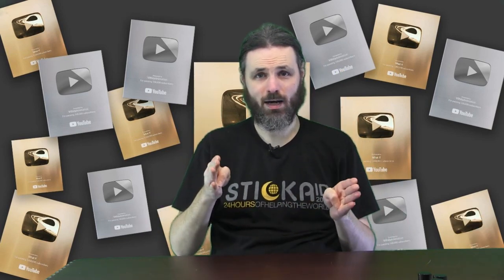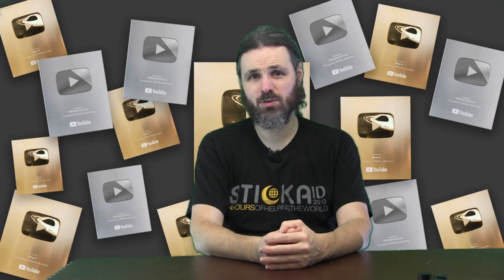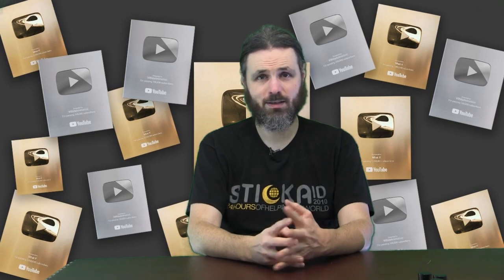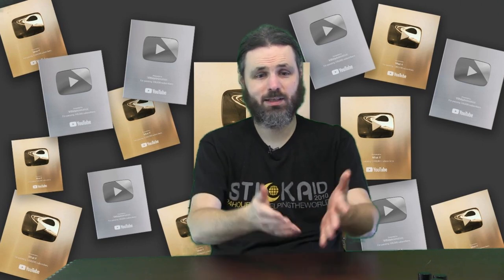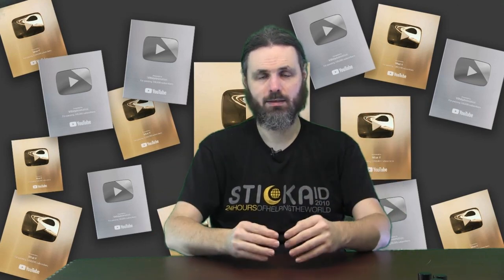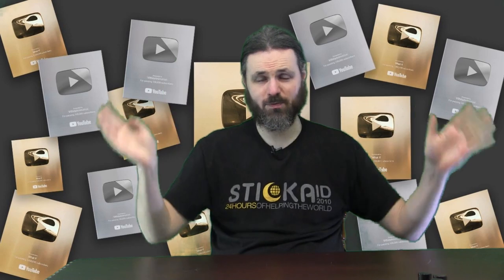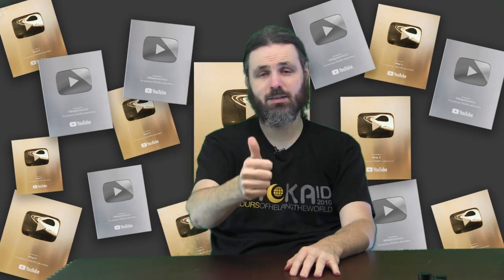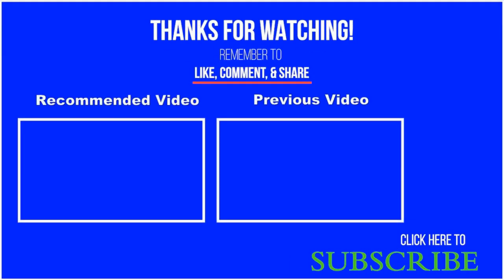Are YouTube Play Buttons Really Worth It? 🤔